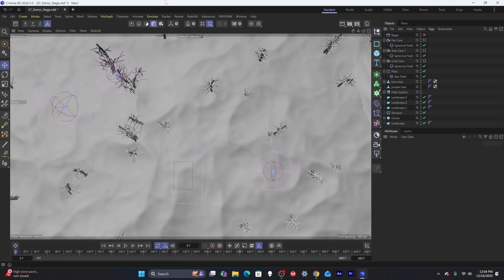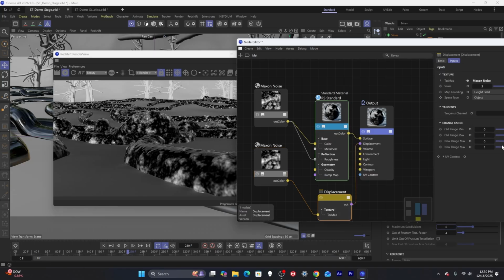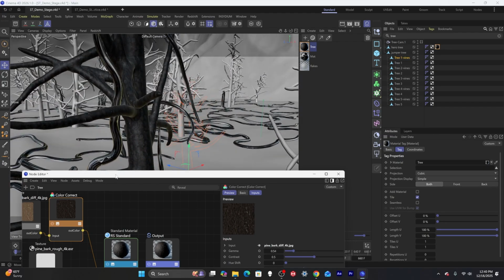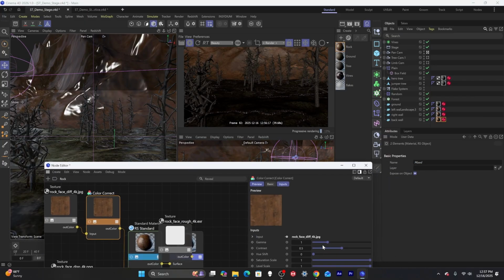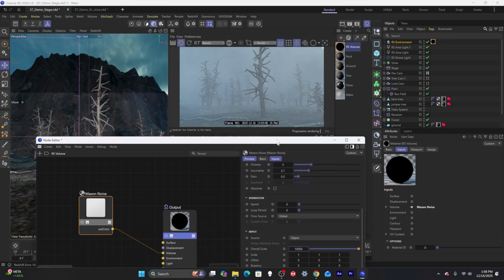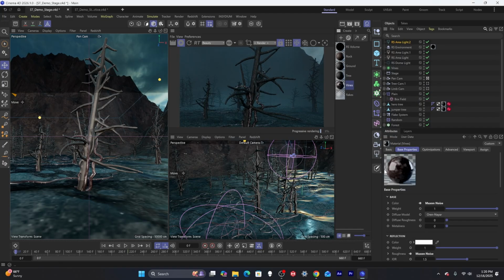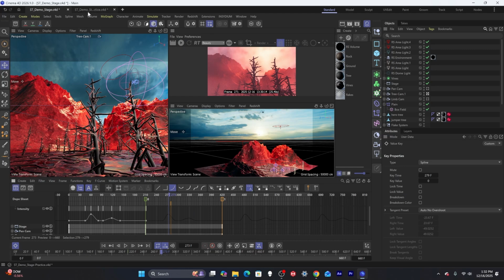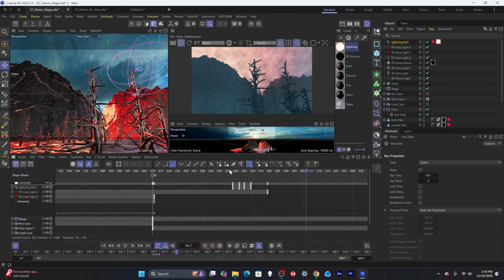Cinema 4D Workshop: Stranger Things Upside Down Look - Part 3 of 4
This is the third video in a four-part series that teaches how to create an upside-down-esque world from Stranger Things using Cinema 4D. This is an homage to the Season 5 opening sequence. This tutorial is great for beginner and intermediate Cinema 4D users.

Covered in this video:
Volumetric fog with Redshift
Materials and displacement
Spline Rendering
Emissive Materials

Want to learn every step required for making high-quality medical and scientific animations? Sign up for my course, Biomedical Animation: From Storyboard to Finished Animation with Cinema 4D

00:00 Introduction
00:44 Making vines
08:00 Create and Apply Redshift Materials
32:57 Lights and Fog
1:00:30 Spline Render Lightning Bolt Setup
1:10:23 Wrap Up